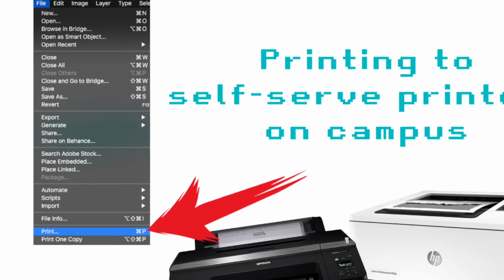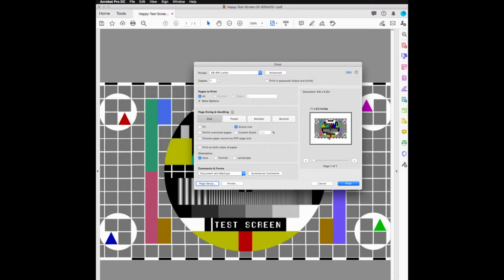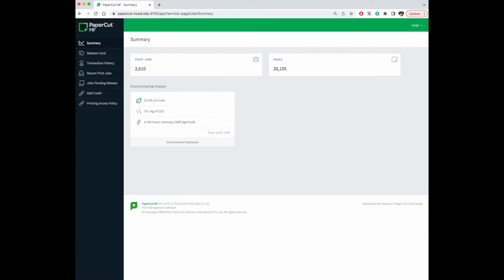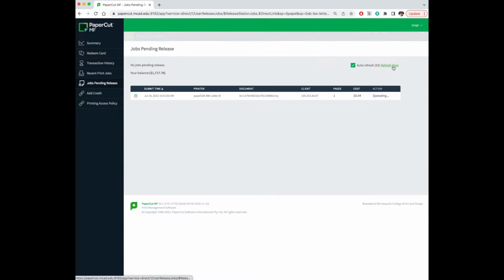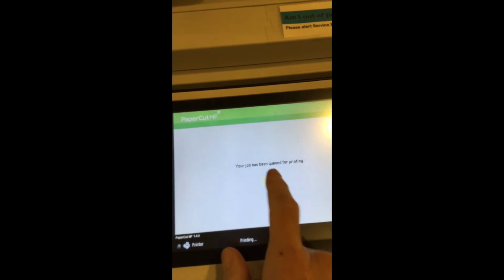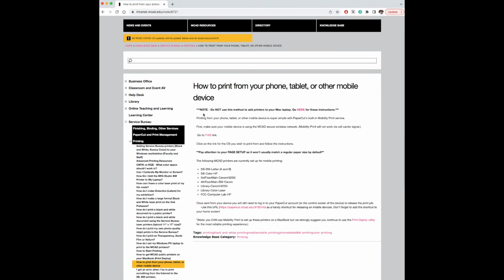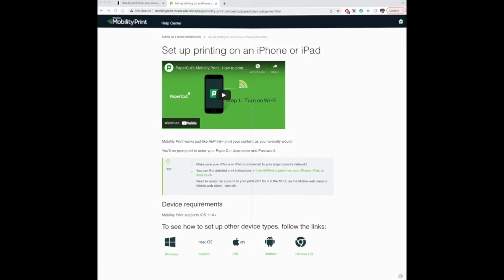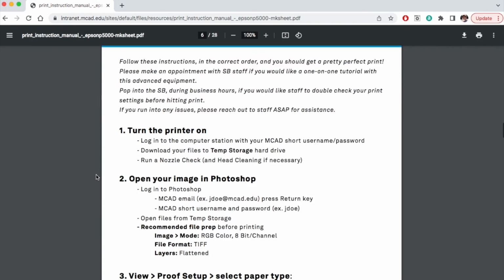Self-serve printing options at MCAD